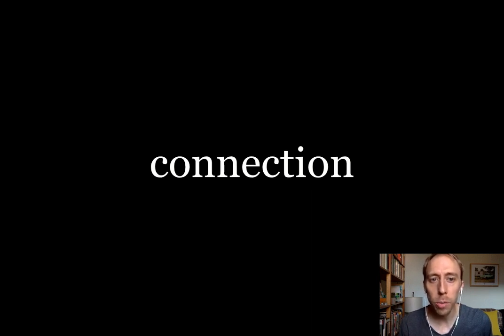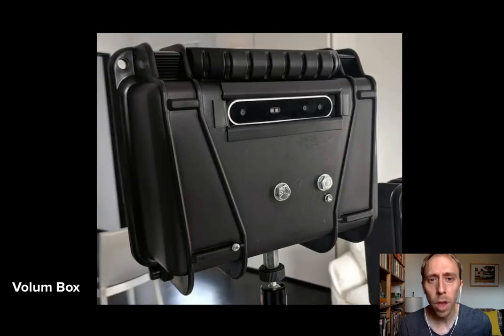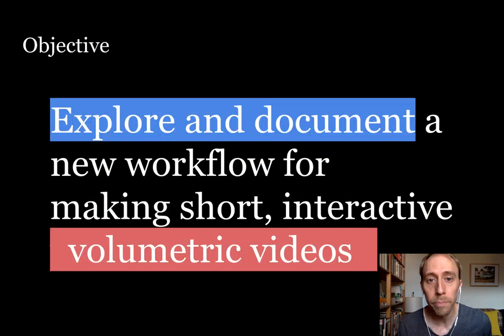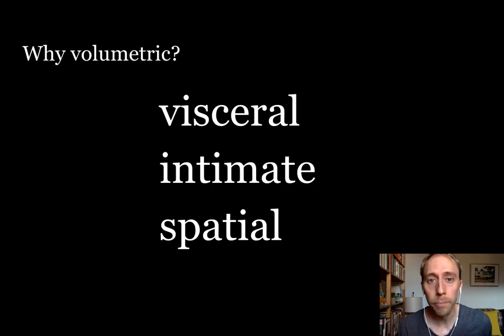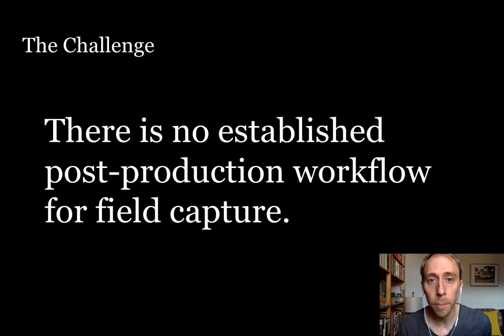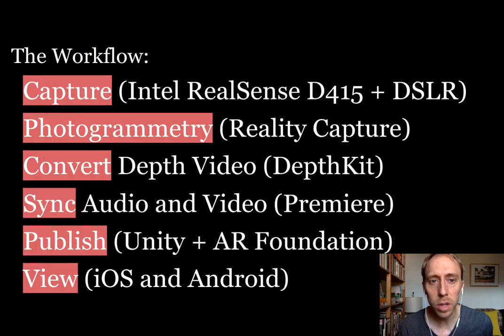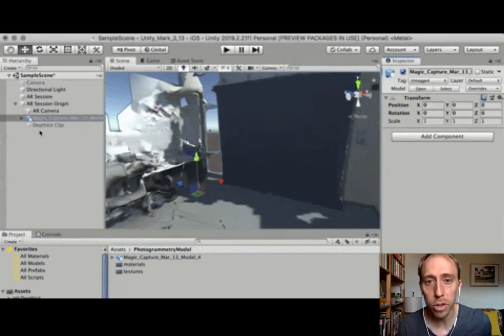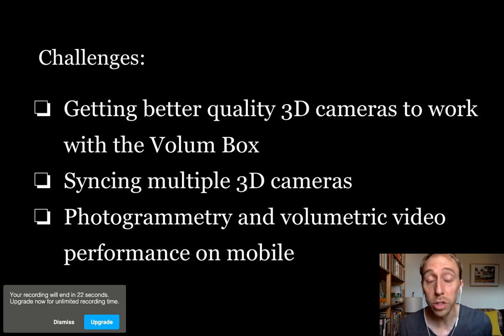Summit 2020 Expo Hall: Volumetric Capture in the Real World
NYC Media Lab's Summit 2020 Demo Expo Hall presents Volumetric Capture in the Real World:

How can you capture a 3D scene in the field affordably using off-the-shelf hardware and software? In this project we refined and tested a pipeline for combining volumetric video and photogrammetry into a 3D scene using a portable, do-it-yourself volumetric camera and computer in a box (the Volum Box, developed by Trevor Snapp, Ben Kreimer, Sam Wolson, and Ben Sax). This project was developed as part of the New York Times: Spatial Computing for News Challenge in Spring 2020 with guidance from Dalit Shalom and Yuri Victor.

Team members include:

Ariam Alula (Newmark CUNY) is a community-oriented journalist who's worked for .Coda and BronxNet. She's a graduate of the Social Journalism program at the Craig Newmark Graduate School of Journalism at CUNY.

Jeremy Caplan (Newmark CUNY) teaches graduate courses, leads workshops & helps journalists develop new ventures as the Director of Teaching and Learning at CUNY's Newmark Graduate School of Journalism.

Ben Kreimer (University of Nebraska-Lincoln) is an independent journalism technologist telling stories with 360° video, VR, photogrammetry & drones. He is a Journalism 360 ambassador, a former BuzzFeed Open Lab Beta Fellow and a 2019 Forbes 30 Under 30 Media Honoree.

Matt MacVey (Newmark CUNY) works at the Newmark Graduate School of Journalism and ran the AR/VR Journalism Lab there, developing workshops to explore new storytelling tools and connecting media-makers, journalism students and media organizations working with new technology.

Bob Sacha (Newmark CUNY) is an Associate Professor of Video Storytelling at Newmark and a director, cinematographer, editor, and photographer and collaborator on visual journalism projects who has worked on Pulitzer- and Emmy-award-winning projects.

Keishel Williams (Newmark CUNY) is a fashion, arts and culture writer and editor whose words have appeared in BK Reader, LitHub, BET and more. She's a graduate of the Craig Newmark Graduate School of Journalism at CUNY.